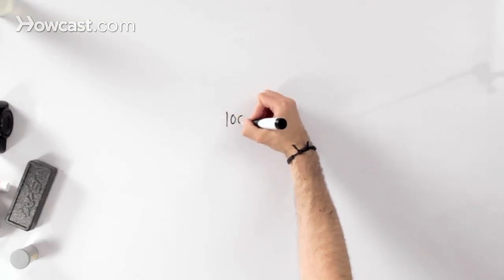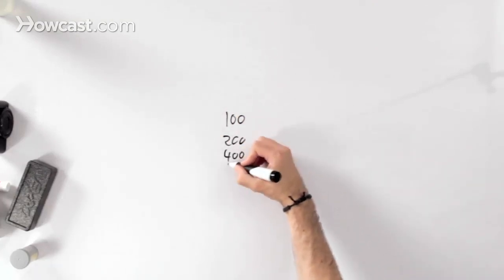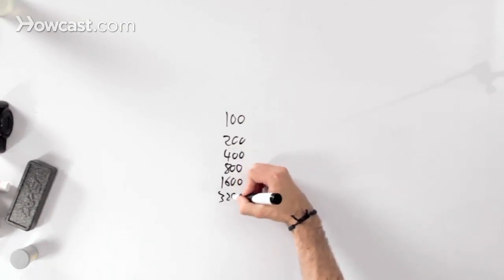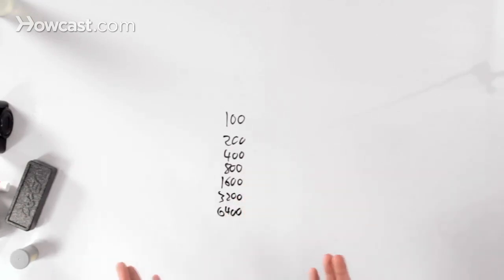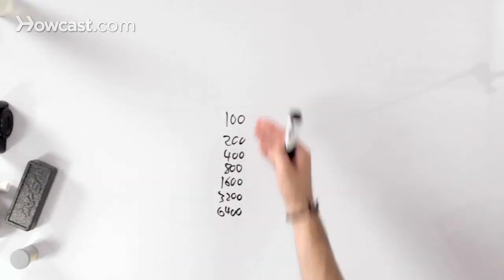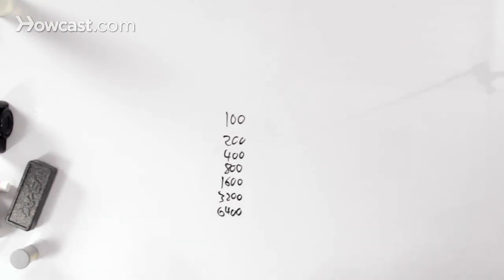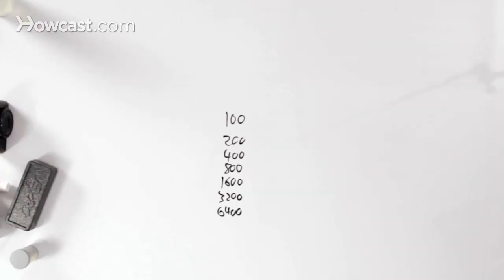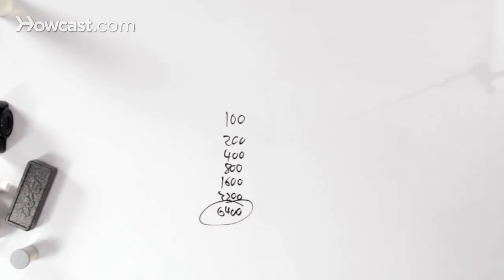ISO Settings Explained | Digital Cameras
ISO is another way that you can control the overall exposure of your image. And like F-stop or aperture and like shutter speed, it's just a series of numbers.

Traditionally ISO, or as it used to be called by some camera manufacturers, ASA, is a standard that relates to the quality of the image. So back in the day, and still to this day, you'll get stuff like this.  This is a roll of Kodak Portrait 800. This is ISO 800. So in theory, the grain quality in this film at 800 is going to be, for all intents and purposes, the same as the quality on this camera when I'm shooting at ISO 800.

So what exactly does changing your ISO do? Most cameras will start at ISO 100 and jump up to 200, 400, 800, 1600, 3200, and some cameras will even go as high as 6400 and you'll find a couple that will go even higher than that. Basically ISO controls the overall quality, like I said, of your image. ISO 100 is more reserved for bright daylight, maybe outdoors. Whereas something like ISO 6400 or 3200 is more reserved for indoor locations, shooting in low light.

For example, if I were shooting a concert, I'd probably shoot it around 32, 6400. At ISO 6400, you need a lot less light to expose the sensor.  However, you'd trade off quality of the image. So you're going to have a lot grainier of a photo than say if you were shooting at ISO 100 would be much, much crisper.

Most people when they are setting their camera's exposure, they'll set their F-stop and their shutter speed first and then they'll address their ISO accordingly to make sure that they're getting a fast enough shutter speed and the appropriate F-stop. As cameras get better and better, this number here gets less and less grainy. And it's actually gotten to the point where digital cameras can shoot in much better low light situations than traditional film cameras and even more than that digital cameras can now basically see better than the human eye in low light conditions.

And this isn't the world's most interesting photo. It was shot for a test I was doing on the Nikon J1 camera. But here we go, this is ISO 6400 and you can see if you zoom in, that it has a lot of grain, a lot of loss of quality. And this is also ISO 3200. These are the two highest ISOs on the  Nikon J1 camera. And then these are the two lowest. This is ISO 200 and ISO 100. Again, I had to change the aperture and the shutter speed to get these to all be the same exposure, but again you can tell things look a lot smoother here than they do here. And that's just an important thing to keep in mind with ISO, that when you do crank it up in low light, you are going to see some quality loss.

So that's the basics of ISO and how it relates to your camera and your overall quality of your image.